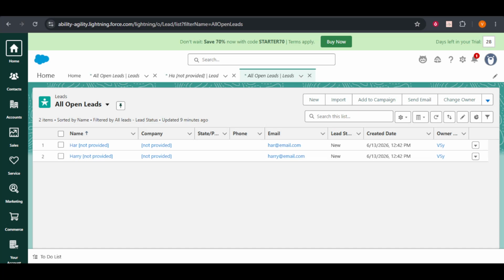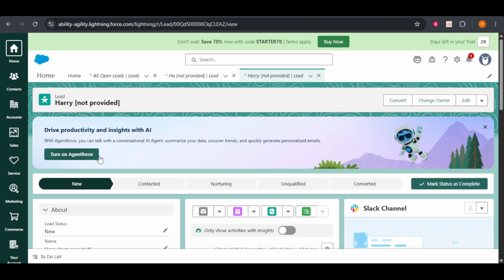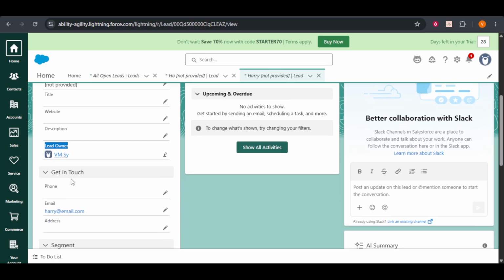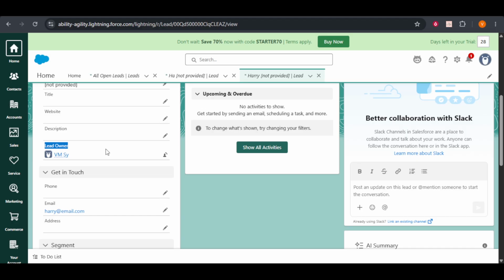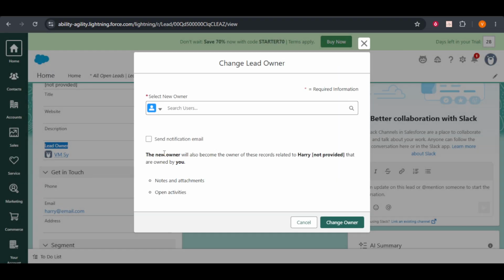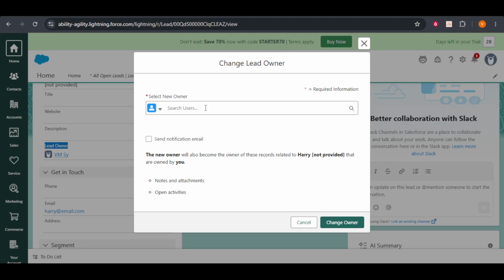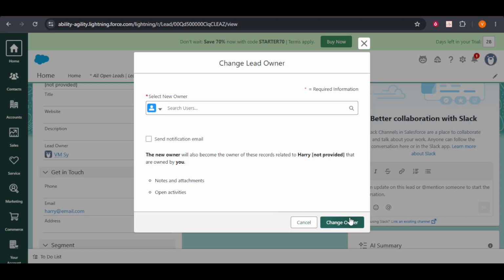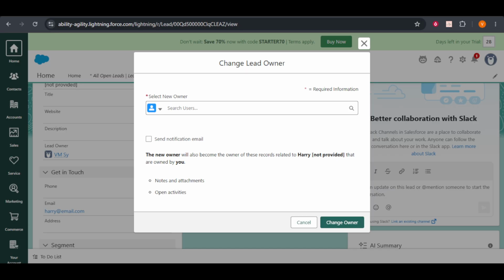How to Change Lead Owner in Salesforce 2026 (Quick & Easy)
In this comprehensive software tutorial, you'll learn how to change lead owner in Salesforce effectively and efficiently. Whether you're a seasoned user or a beginner, this video guides you through the step-by-step process of assigning leads to the right team members, enhancing your sales workflow.

By watching this video, you will gain valuable insights into managing your Salesforce leads more effectively, ensuring that your team stays organized and productive. Don’t forget to watch till the end to master this essential skill!